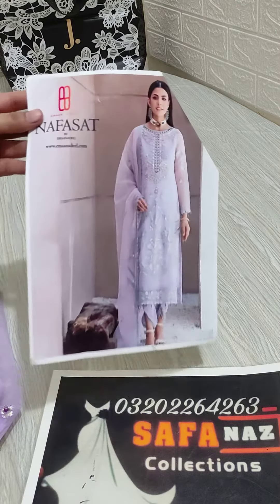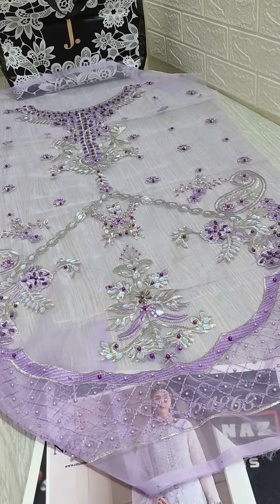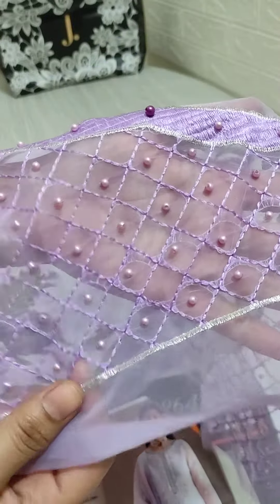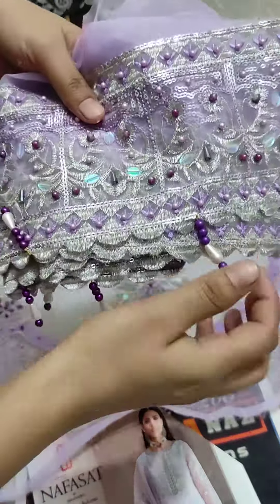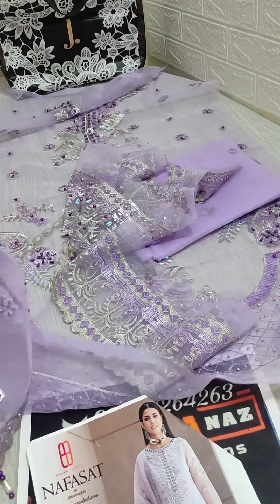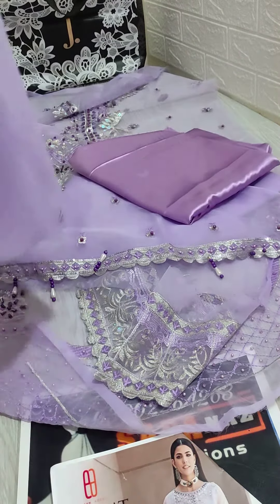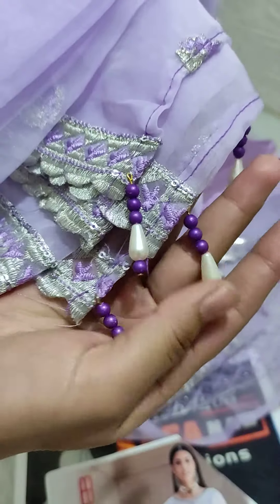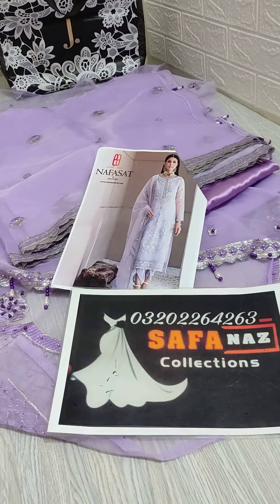January 21, 2023